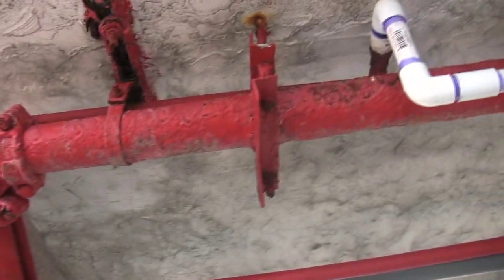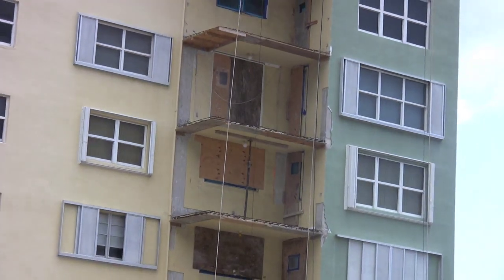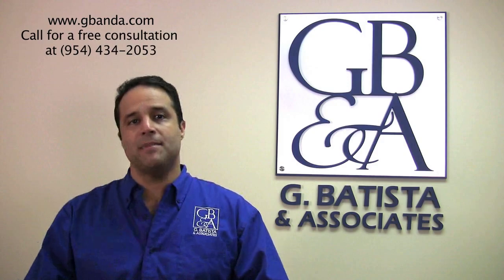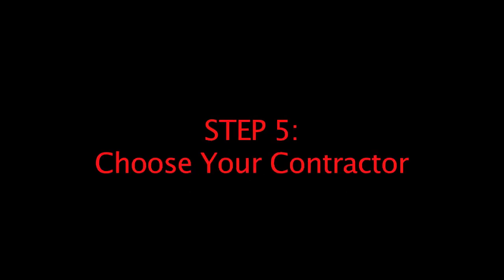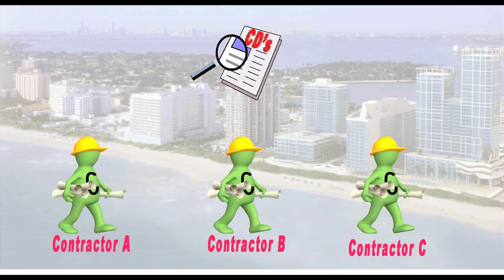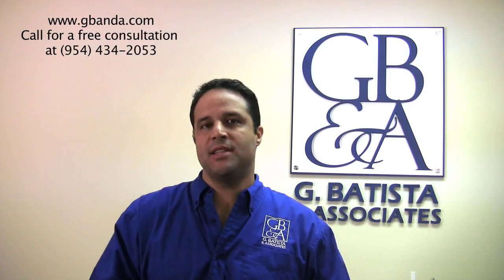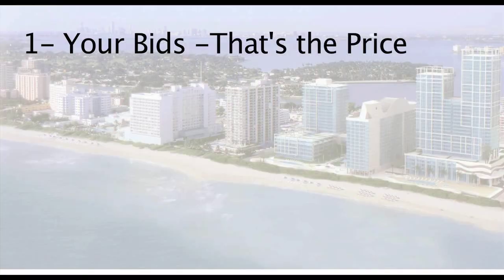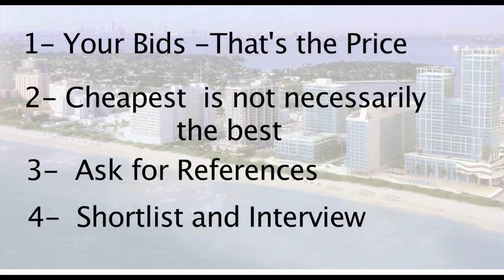Concrete Repair and Restoration Basics South Florida - PART 1 of 2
This Part 1 of 2 Video explains in basic terms what concrete repair is, how it begins and how to remedy it.